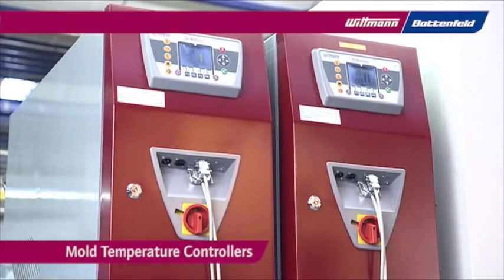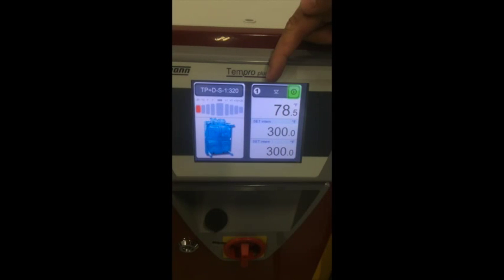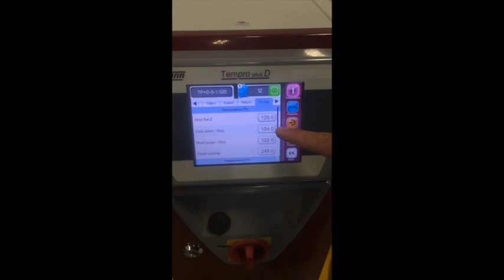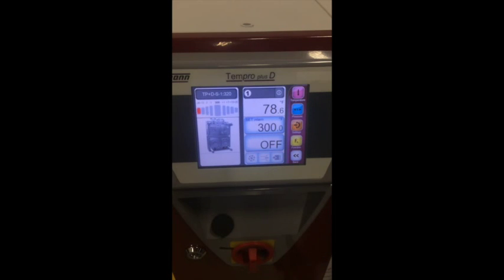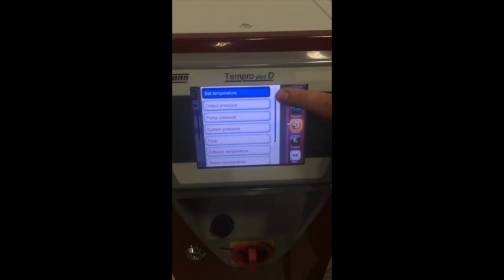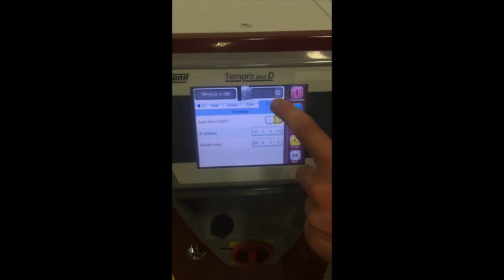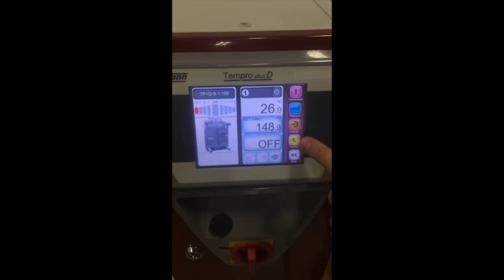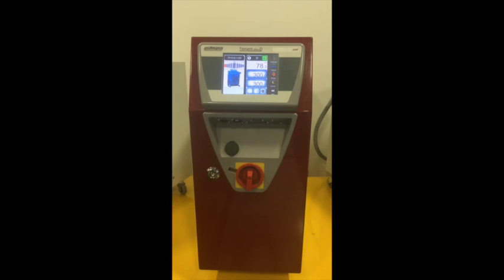TEMPRO Temperature Control Unit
Wittmann Battenfeld TEMPRO Plus D Series Temperature Control Unit (TCU). Learn how to operate , important terminology and basic TCU knowledge.